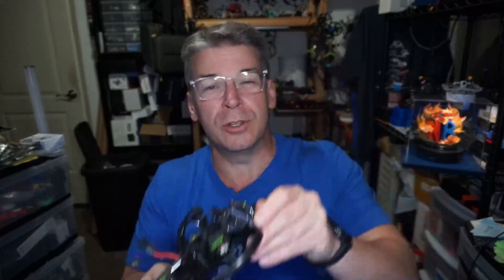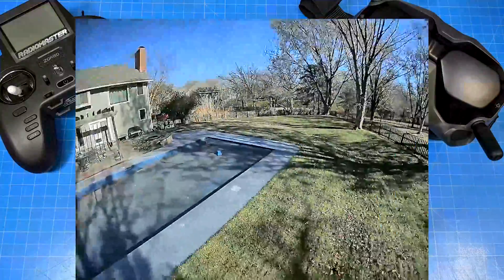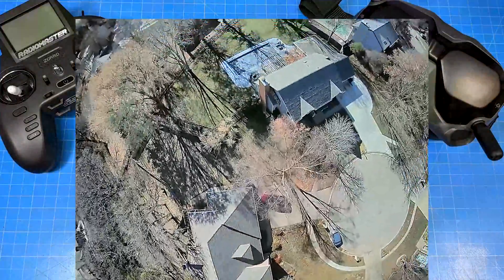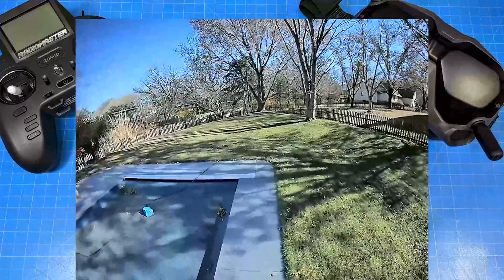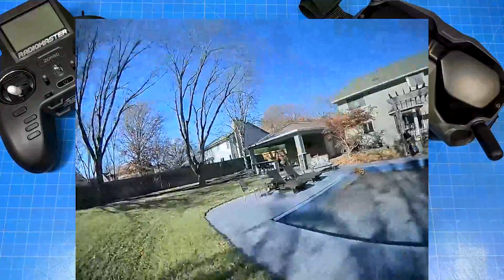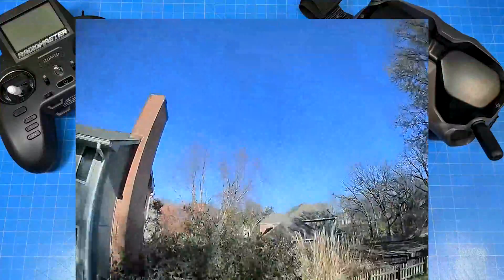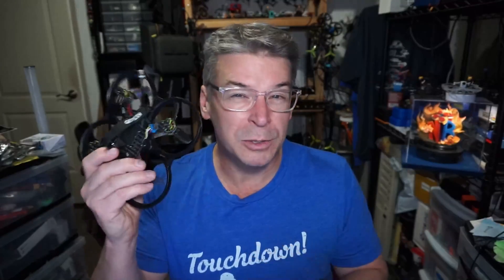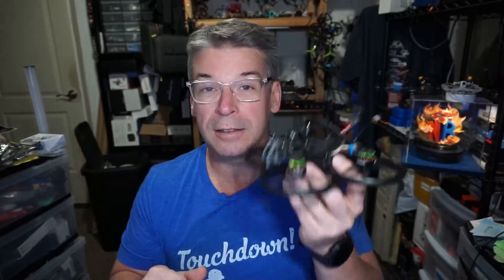Cinewhoop Wobble Fix // Thrust Linearization // GepRC CineBot30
The Cinebot30 is one example of cinewhoops not handling zero throttle moves all that well. Via commented tip we have a fix. Thanks again Brandon Beans 👏
GepRC CineBot30 Available From The Below Resellers